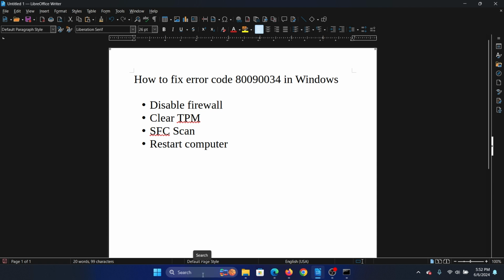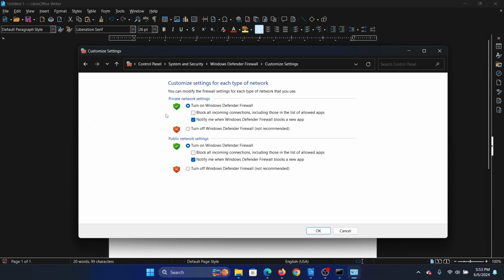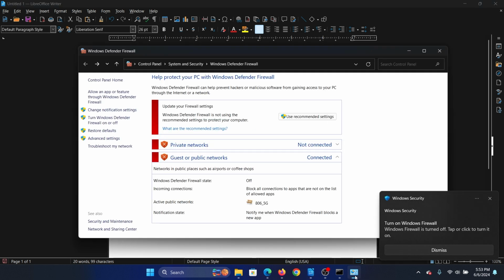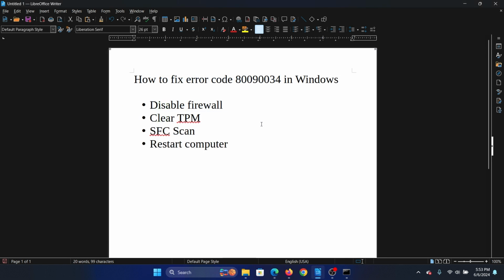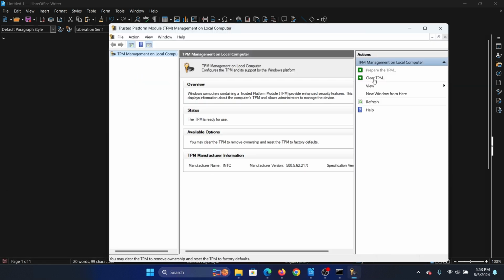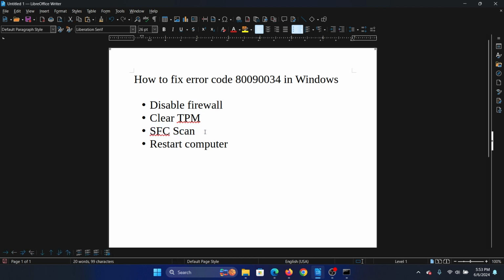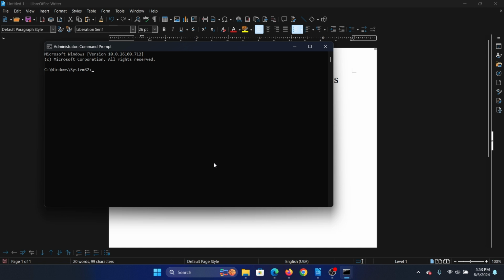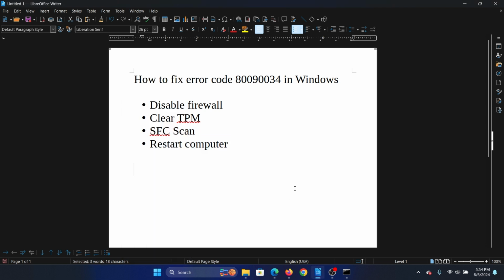How To Fix Microsoft Office Error Code 80090034 in Windows 11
Video Title: How To Fix Microsoft Office Error Code 80090034 in Windows 11

If you wish to fix Error Code 80090034 In Windows, then please watch this video.